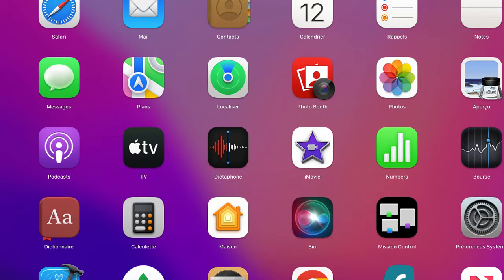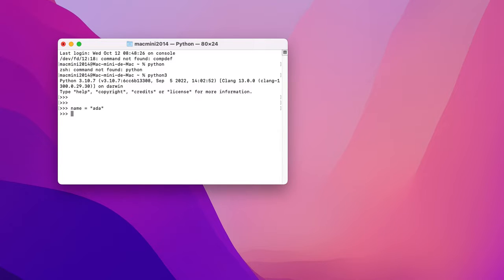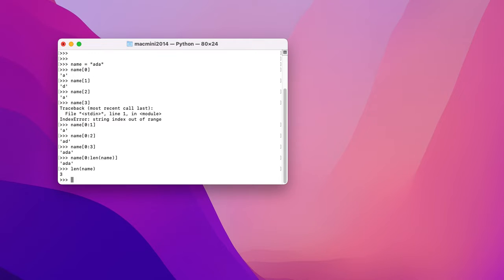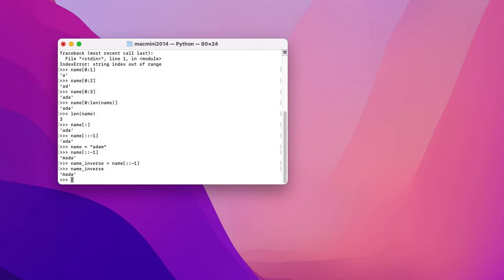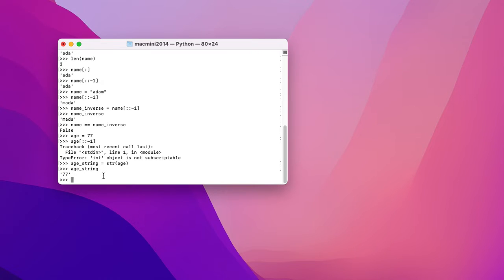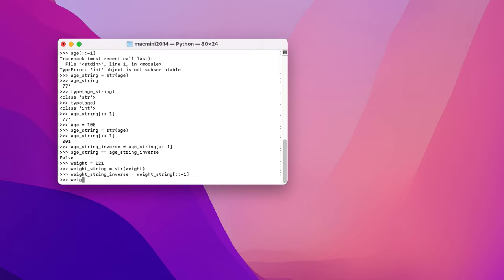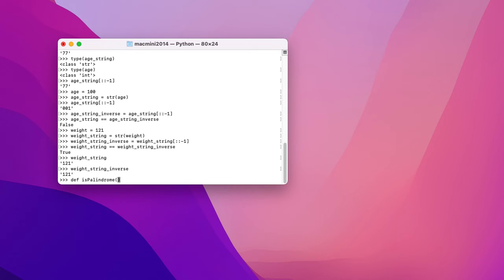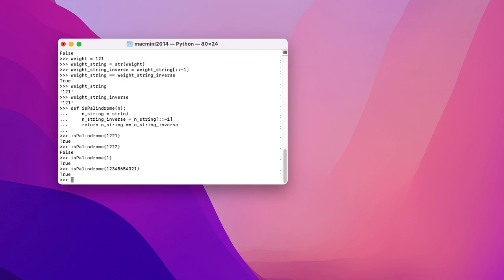Implement the function isPalindrome in python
A detailed video that explains how to implement a function that detects if a number is palindrome or not. A palindrome number is a number that could be read the same from the left to the right and from the right to the left